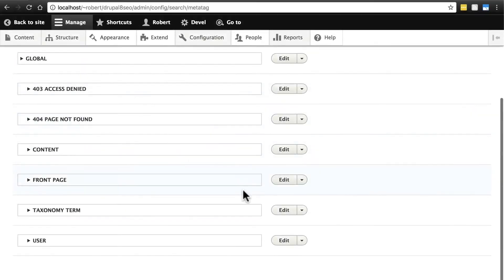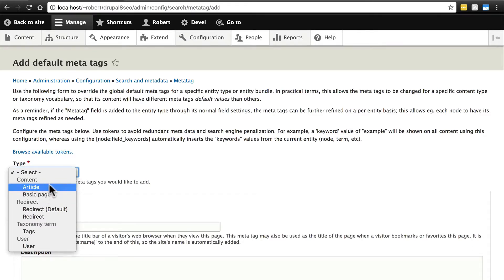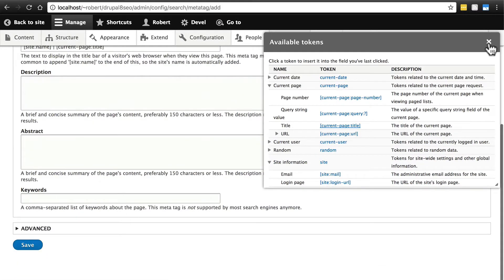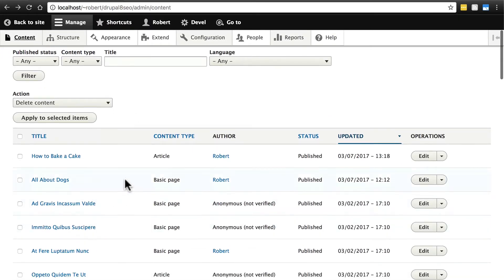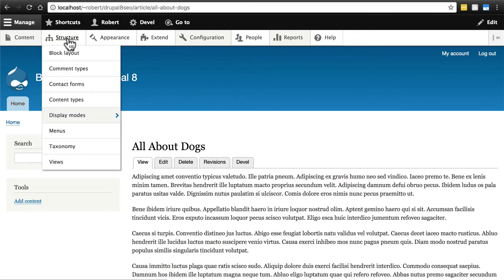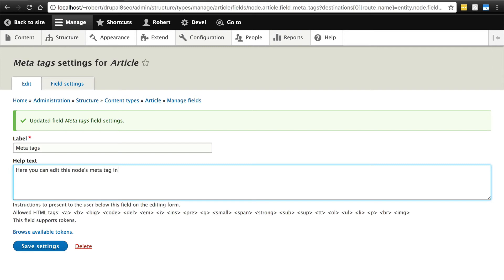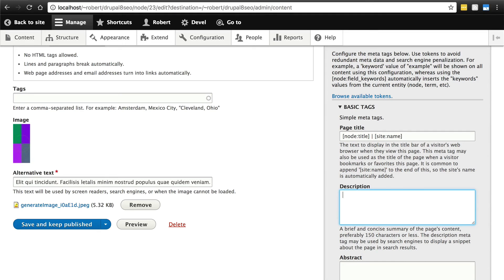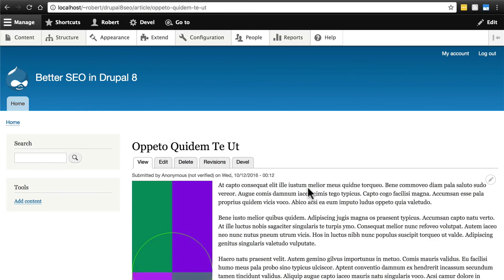Lesson #5: Metatags for Your Drupal 8 Content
In this video, we will be going over metatag options for your Drupal content. How can you optimize the SEO for individual nodes?